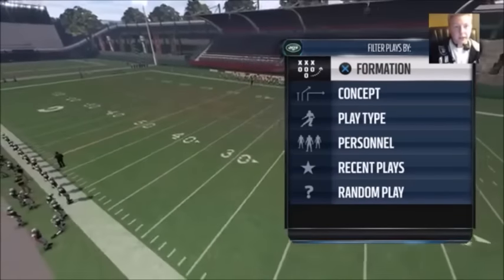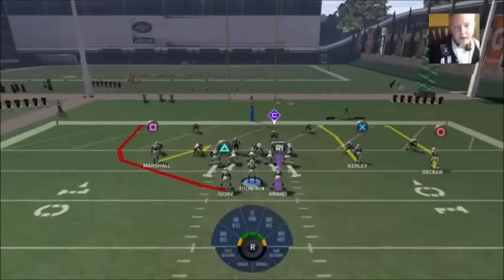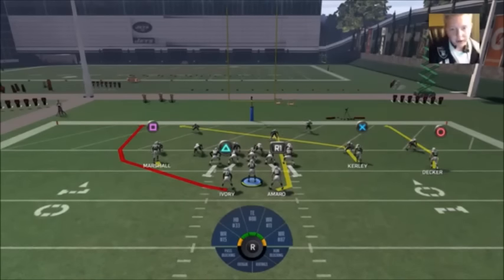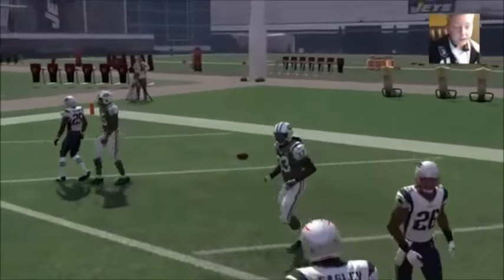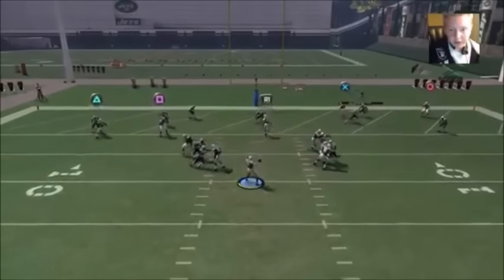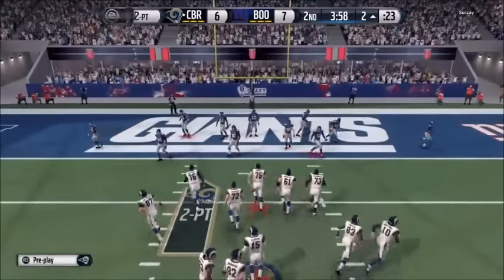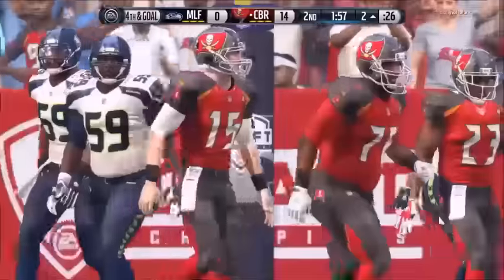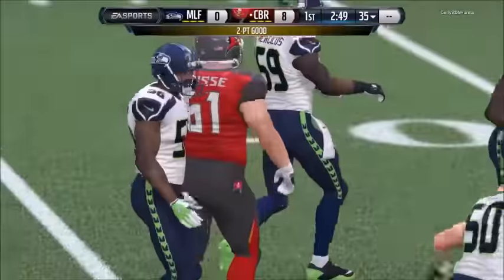UNSTOPPABLE ROCKET CATCH MONEY PLAY - Madden 16 - 2 Point Conversion FIRE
Gun Split Hawk - HB Wheel (Seahawks Playbook)